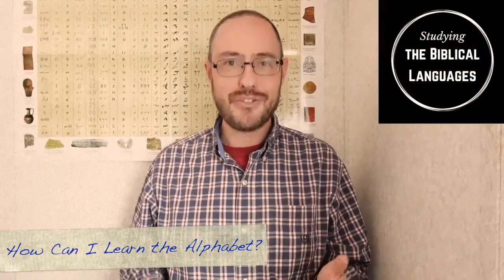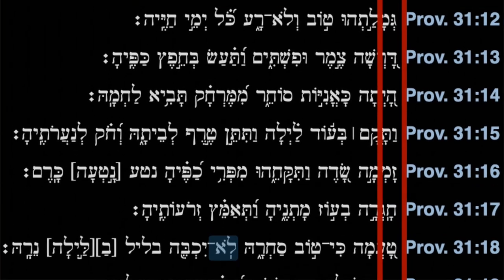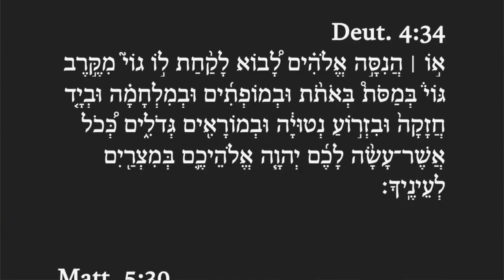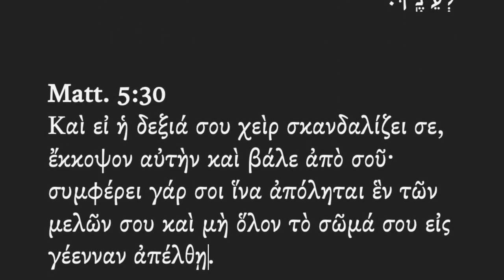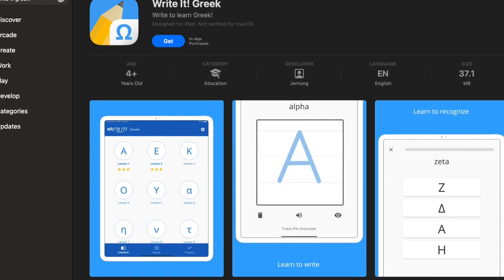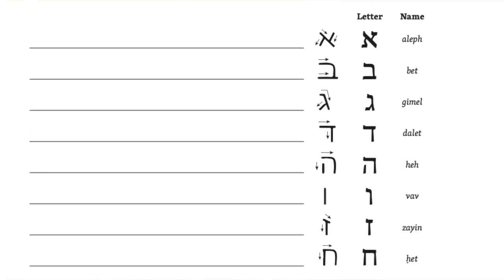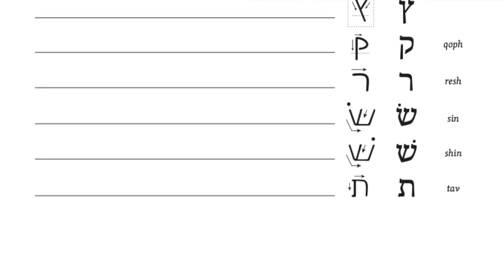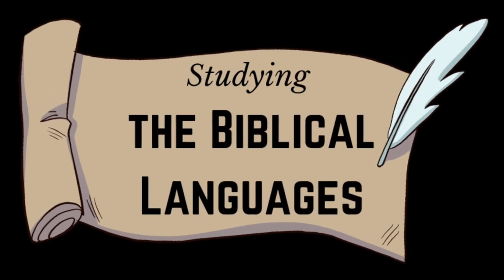Tips for Learning the Hebrew/Aramaic and Greek Alphabets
Tips for learning the Hebrew/Aramaic and Greek alphabets: say it, sing it, and write it!

The purpose of this channel is to encourage learners of all levels in the study of the biblical languages.

Be sure to check out the featured channels and playlists on the channel homepage for some great resources for learning and studying Biblical Hebrew, Aramaic, and Greek: